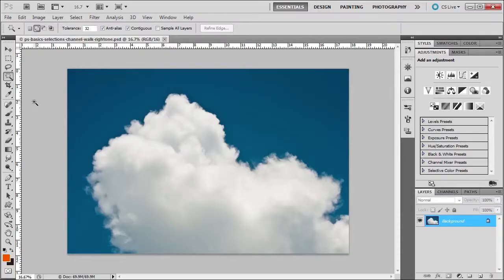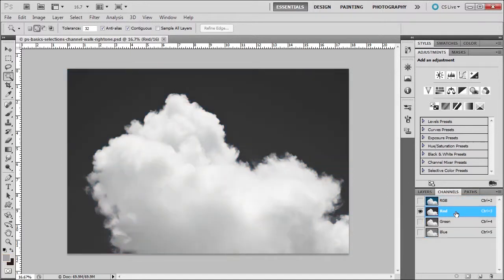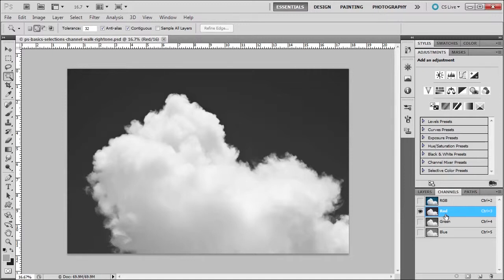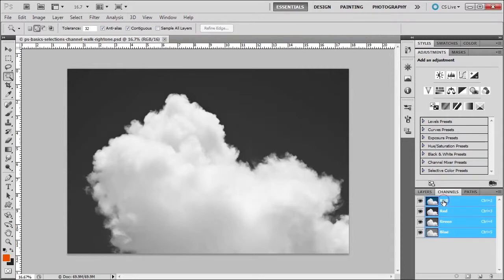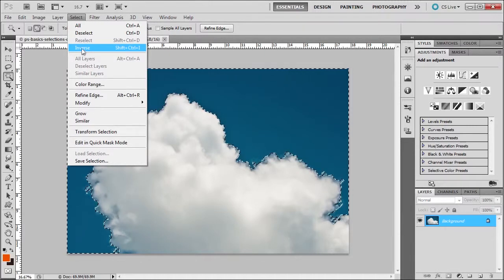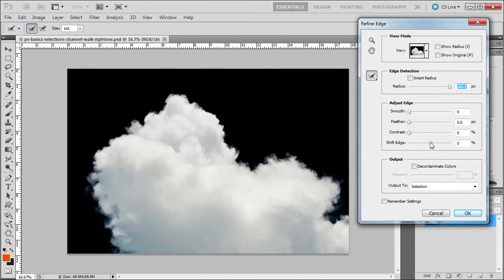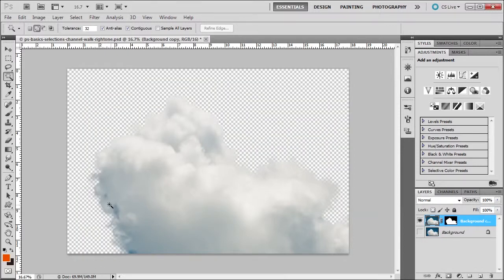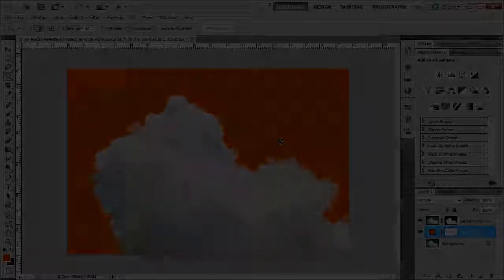Making selections using Channels in Photoshop CS5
Learn how to use channels in photoshop cs5 to make selections. Chapter 04 section 10.